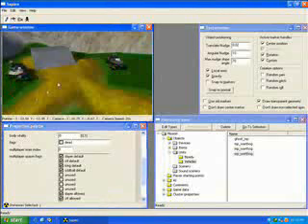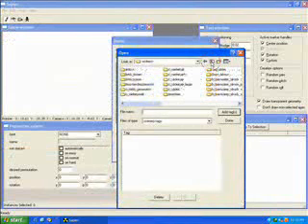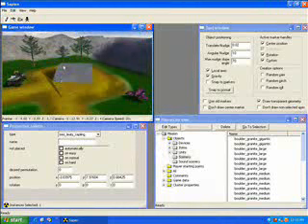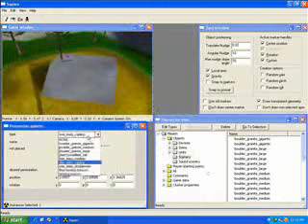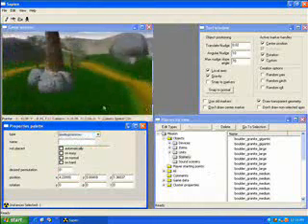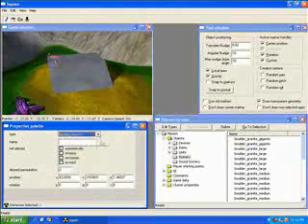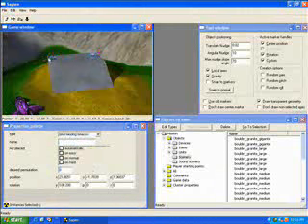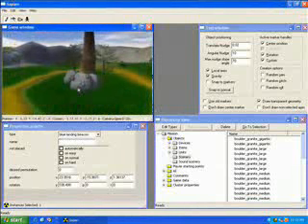How to create a Halo Mod - Episode 8 - Part 3